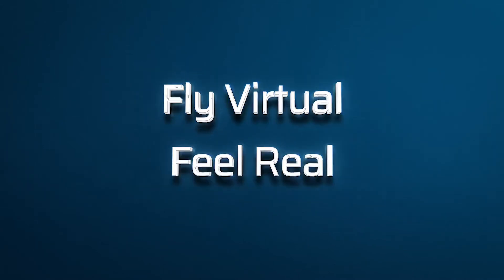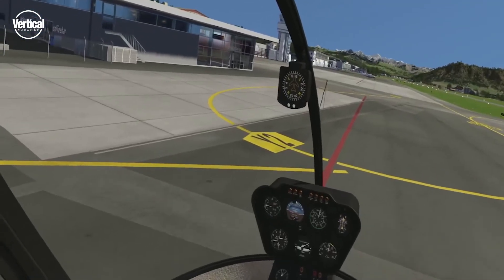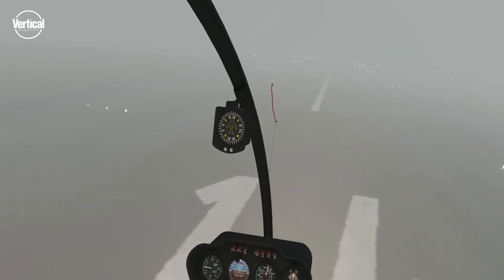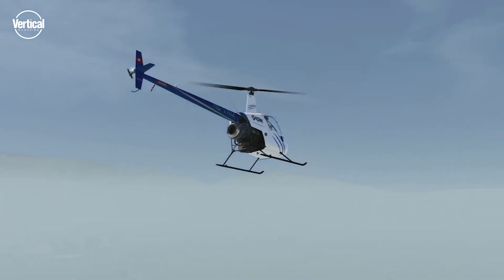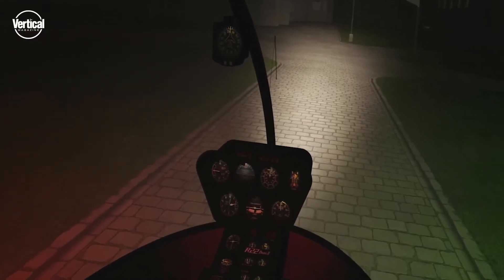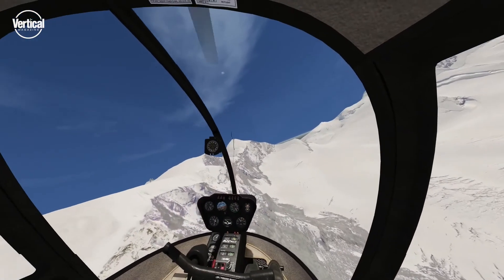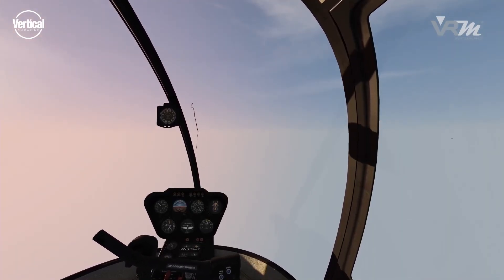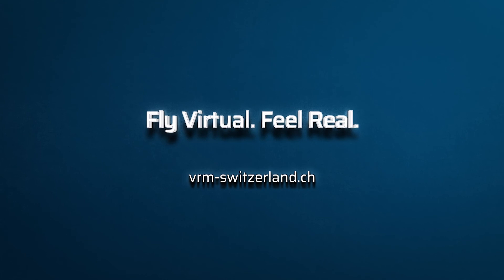Weather scenarios in VRM Switzerland's virtual reality helicopter simulator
VRM Switzerland explains how it replicates various weather effects in its virtual reality simulator.